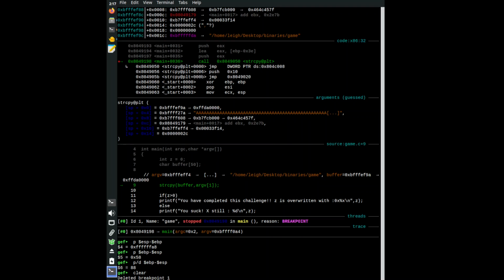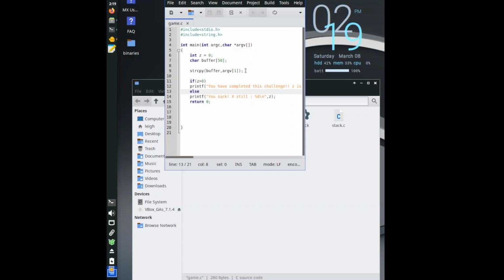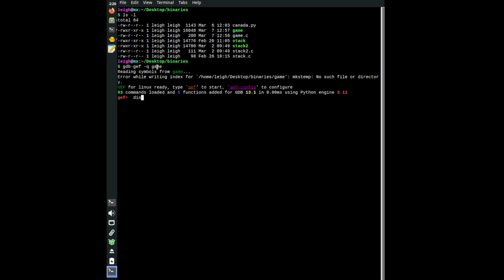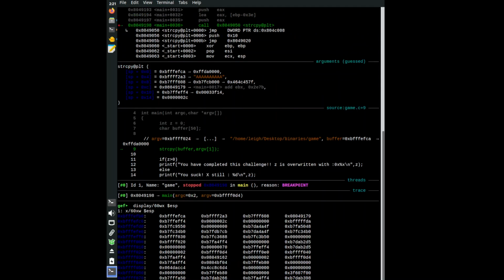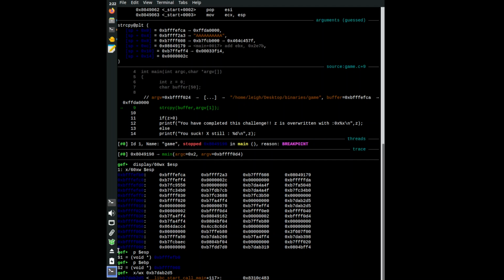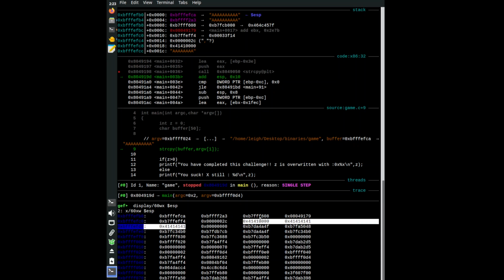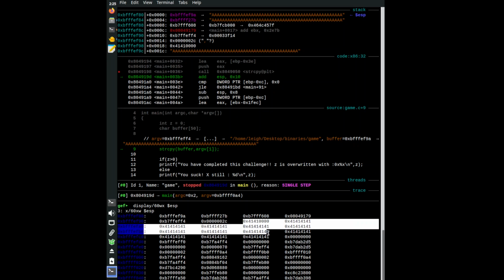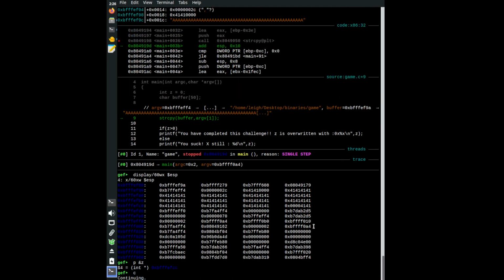Game to teach overwriting variables on the stack.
Quick video to show overwriting stack variables. Learning the skills to progressing towards a simple buffer overflow